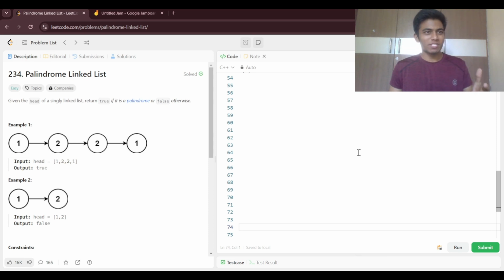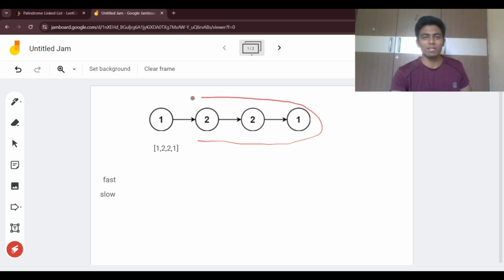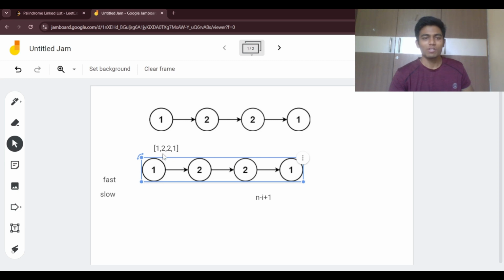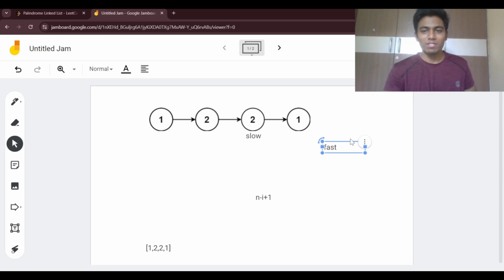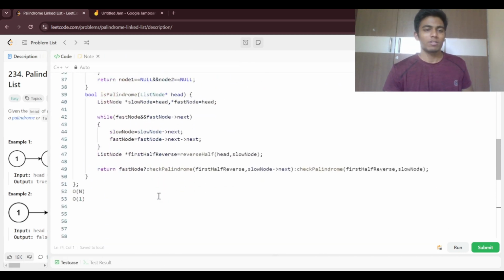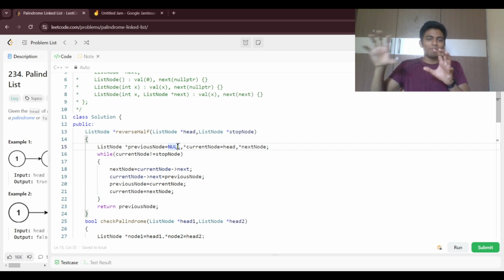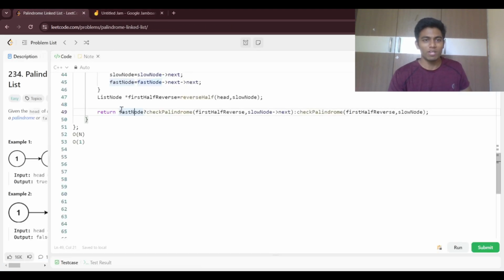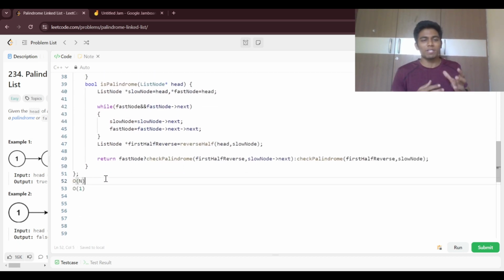🏆𝓰𝓮𝓽 𝓫𝓮𝓽𝓽𝓮𝓻 𝓔𝓿𝓮𝓻𝔂𝓭𝓪𝔂, 𝓲𝓷𝓬𝓵𝓾𝓭𝓲𝓷𝓰 𝓣𝓸𝓭𝓪𝔂 234. 𝓟𝓪𝓵𝓲𝓷𝓭𝓻𝓸𝓶𝓮 𝓛𝓲𝓷𝓴𝓮𝓭 𝓛𝓲𝓼𝓽 || Leetcode || LinkedList